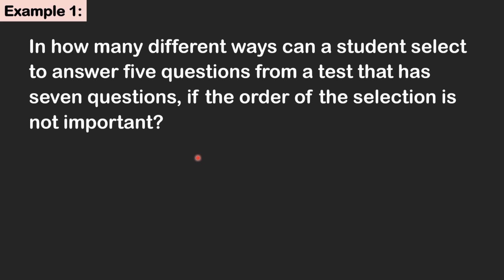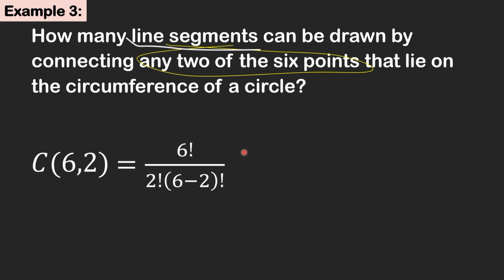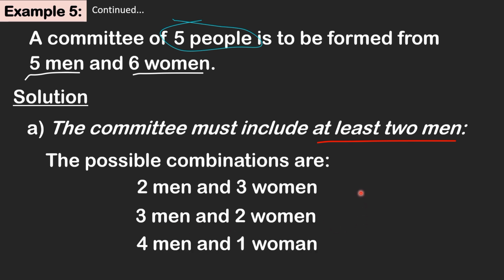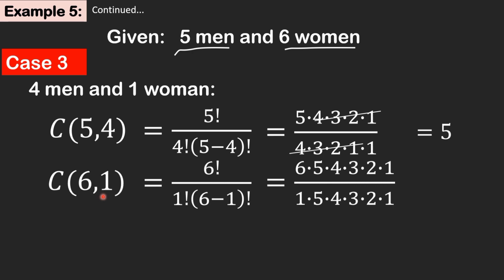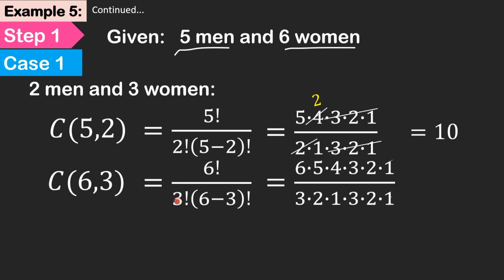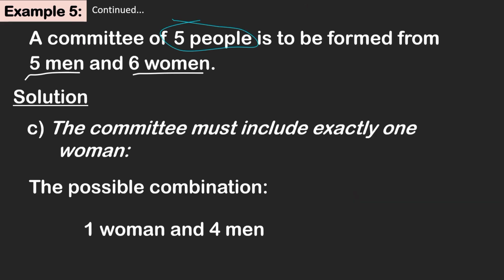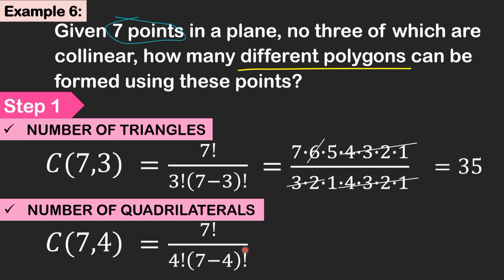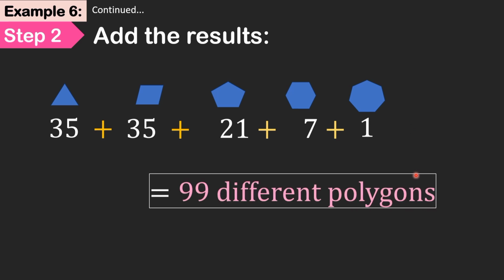Combinations of Distinct and Identical Objects